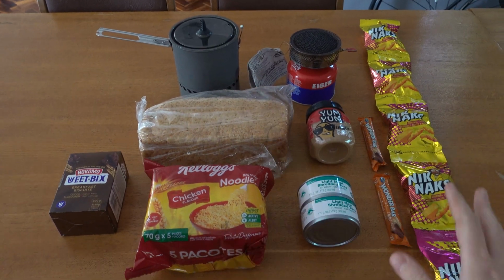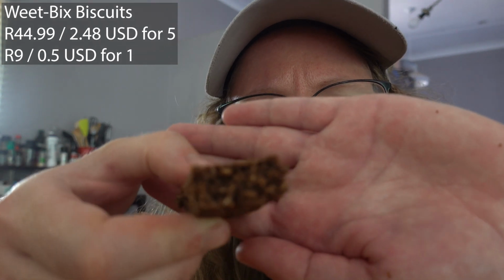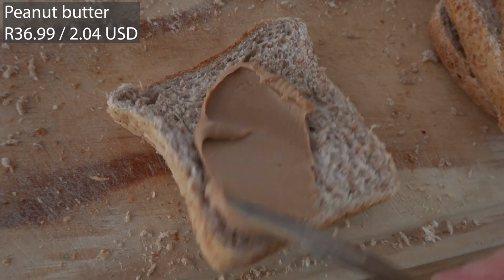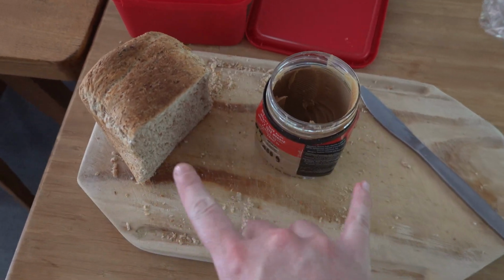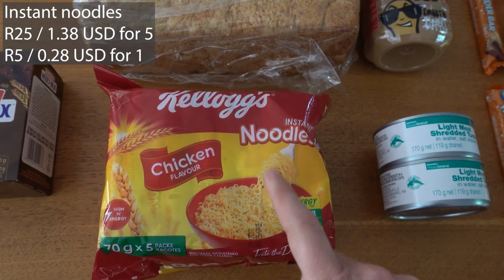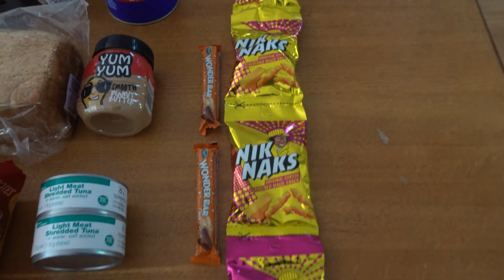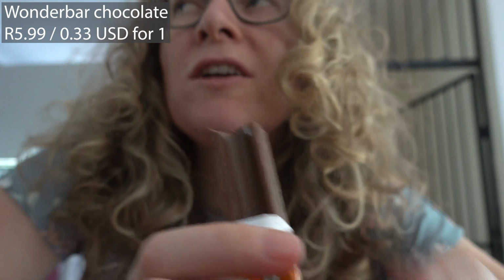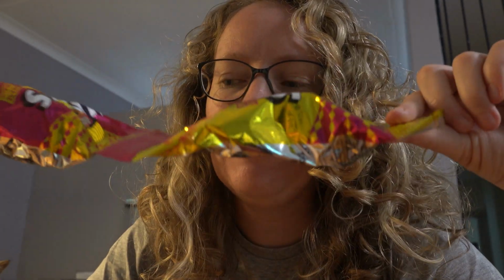10 DOLLAR BACKPACKING FOOD?!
I spent 10 USD on backpacking food for a 2 day and 2 night multi-day hike. Camping food can be expensive, but as you will see in this video, it can also be very cheap!